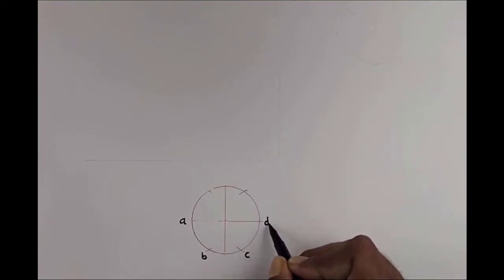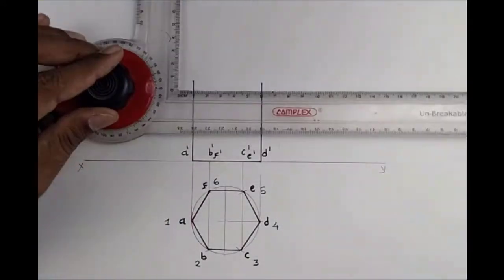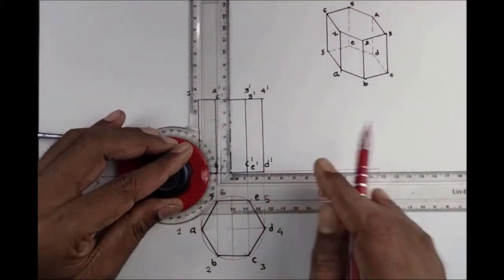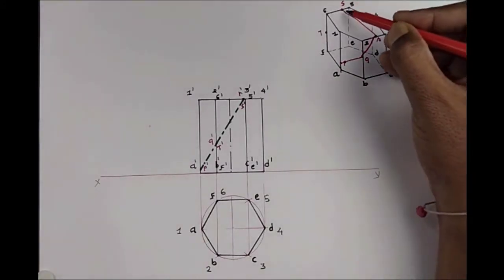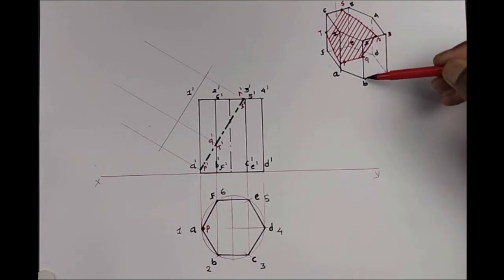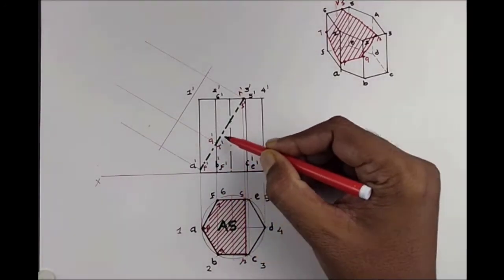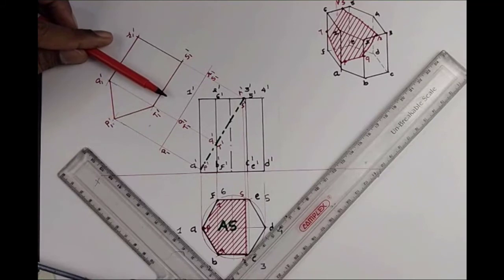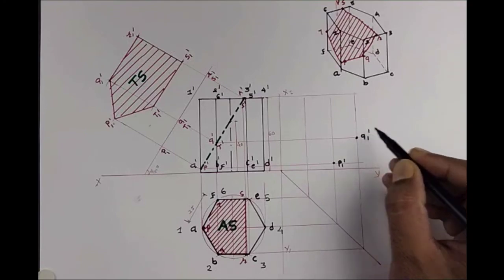Sectional of with Hexagonal Prism | 03 | Section Of Solid | ST Graphics Studio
We are going to study in this video full Hexagonal Prism   in Section of Solid

In this video we see the Pentagonal pyramid resting in H.P. with triangular surface and it cut with AVP cutting plane . After watching full video you understand the How to Draw the True shape and AS with development